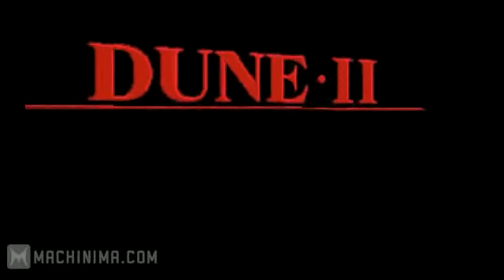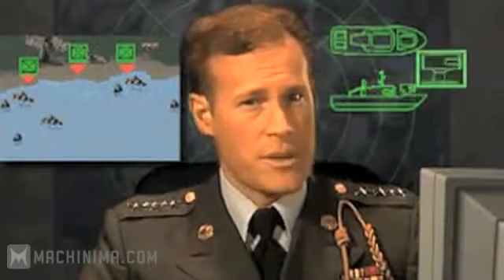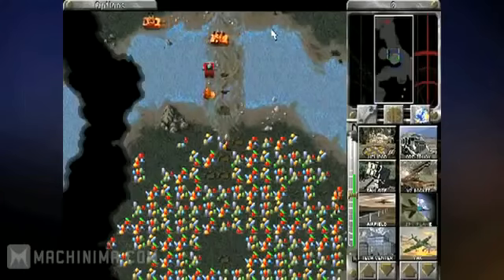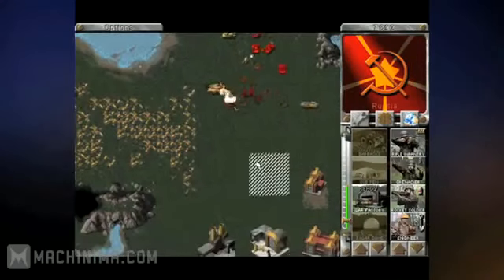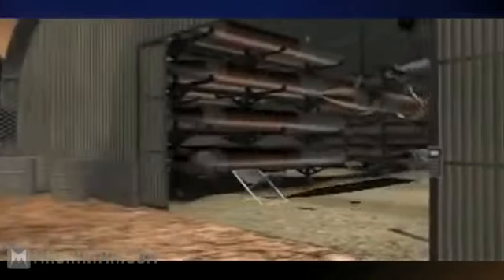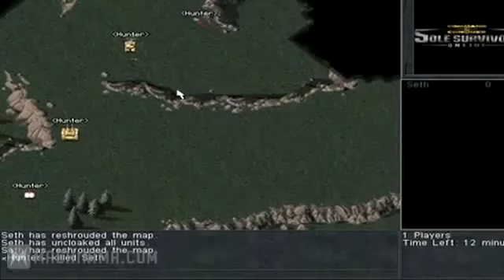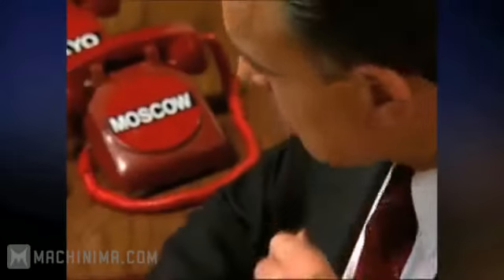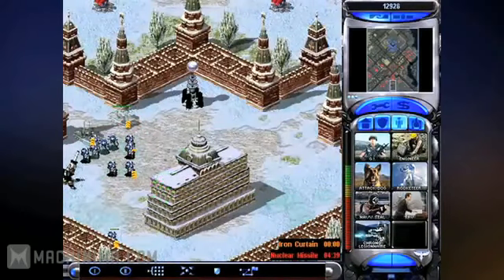All Your History Are Belong To Us. Command & Conquer Part 2: Corporations & Communists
All Your History Are Belong To Us was an original series by Machinima Inc. focusing on the history of video games and their developers. I reuploaded this video to preserve this valuable series for other fans since all videos have been removed from the official Machinima YouTube channel.